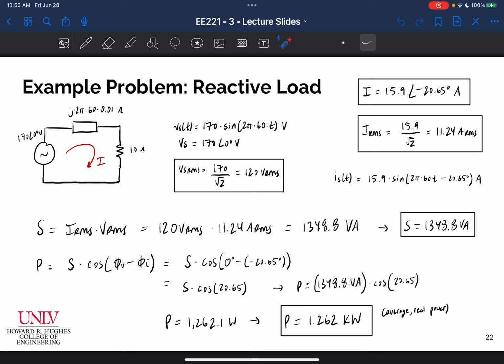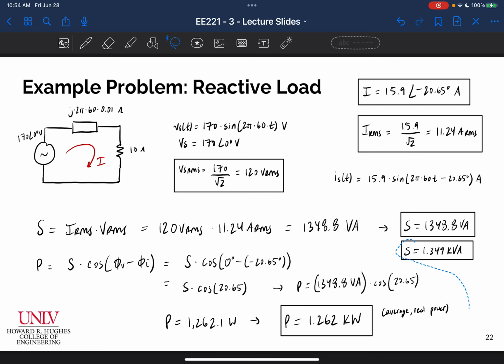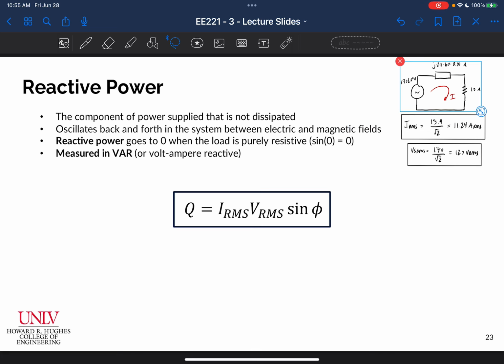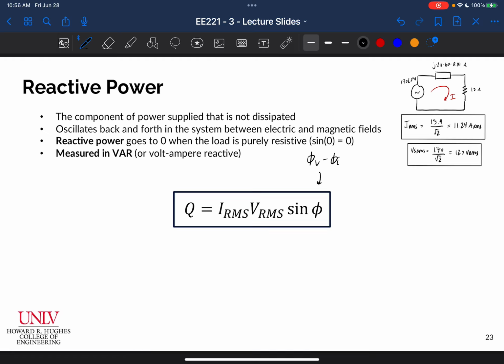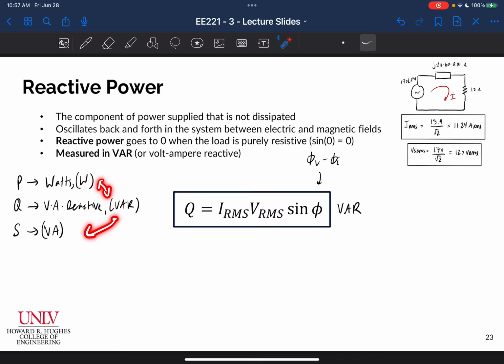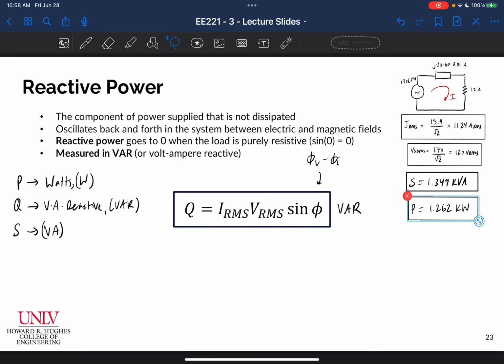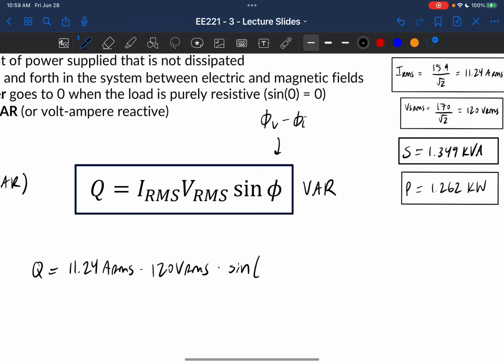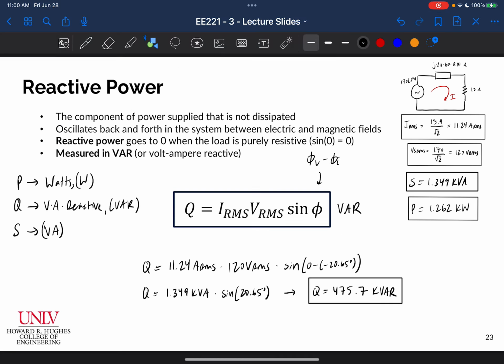3.19 - Reactive Power